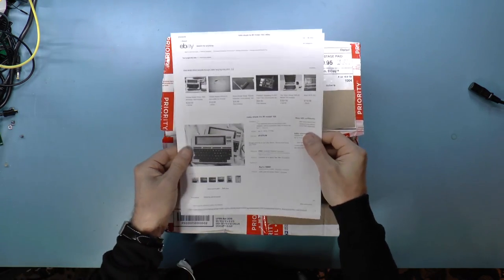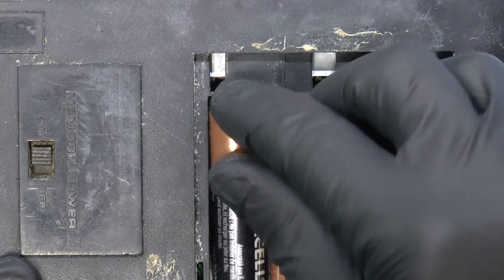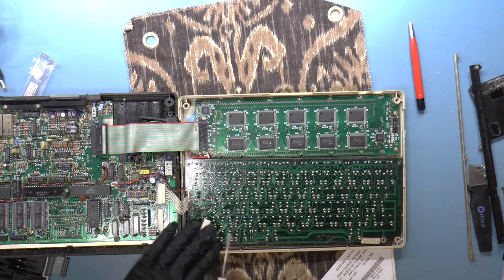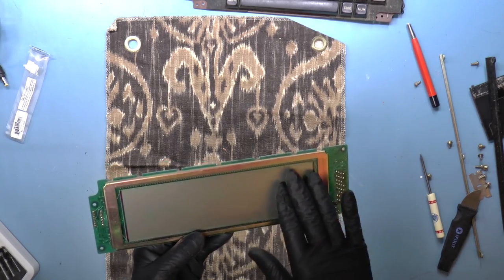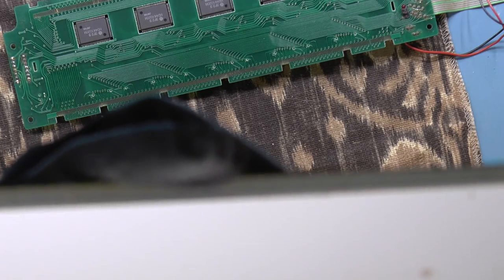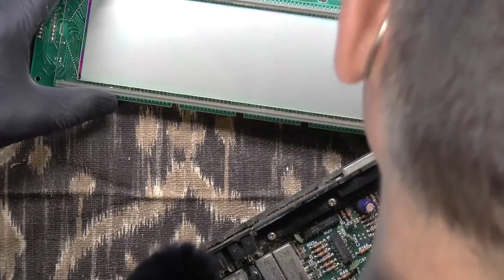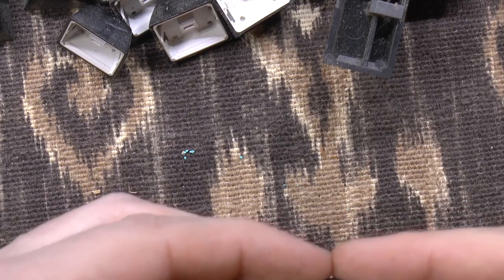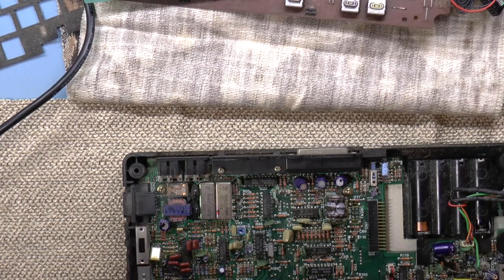Fixing (sort of) a TRS-80 Model 100